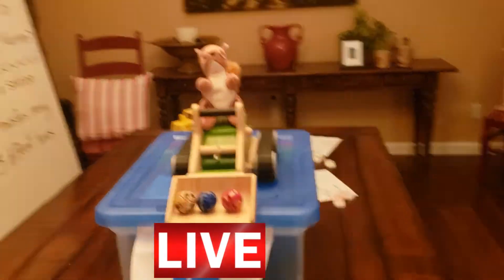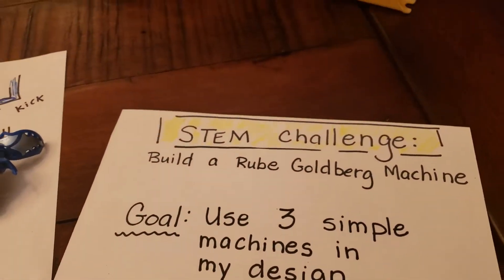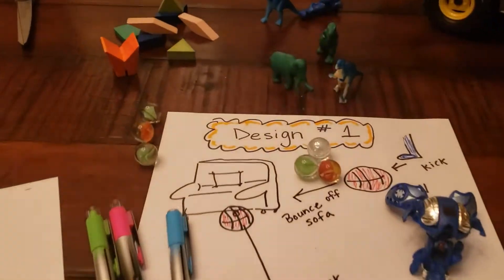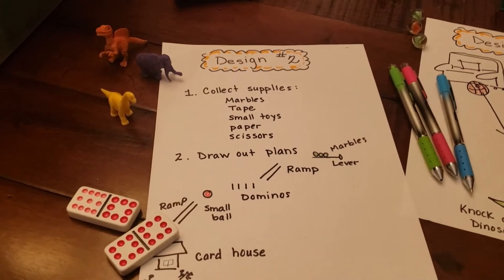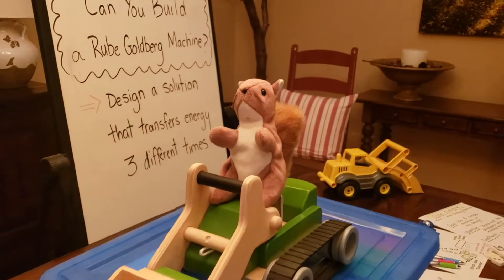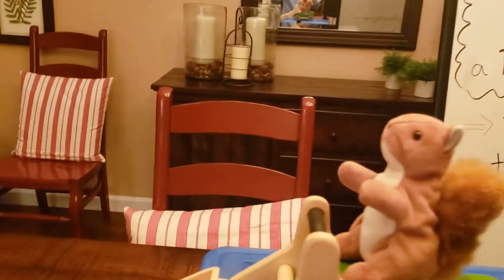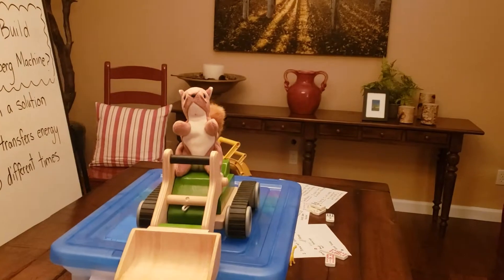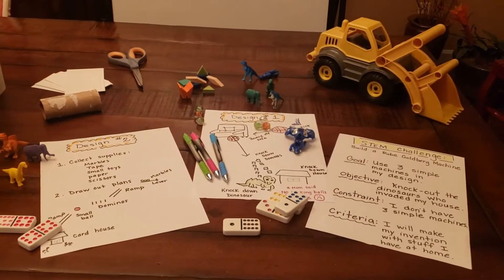STEM Challenge for Squirrels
Let's have fun! Think like a squirrel in this STEM Design Challenge. Don't forget to post your project or solution on our Community Board in Google Classroom. :D